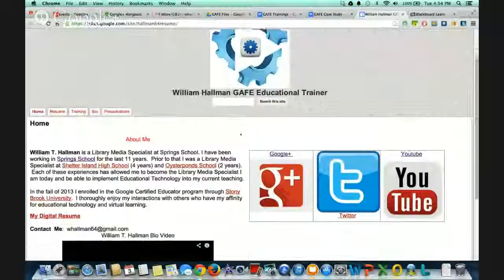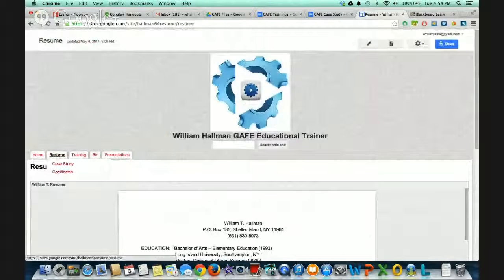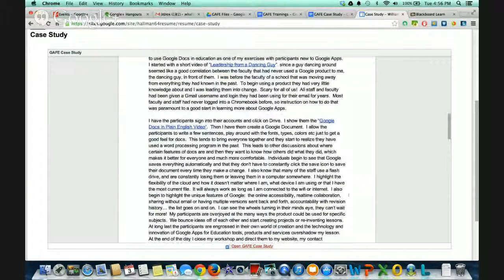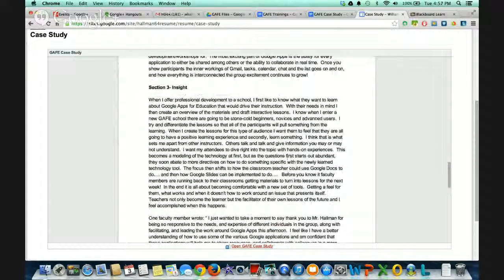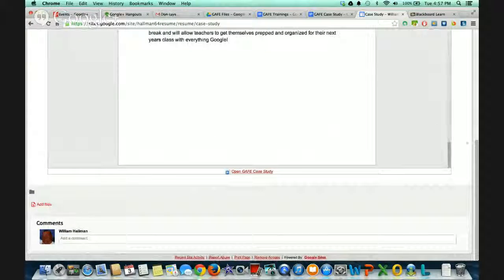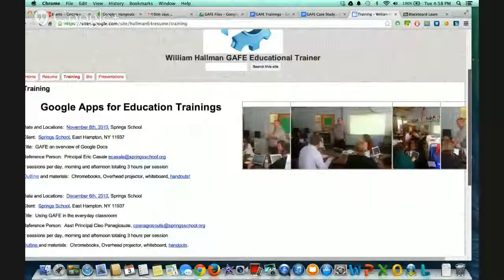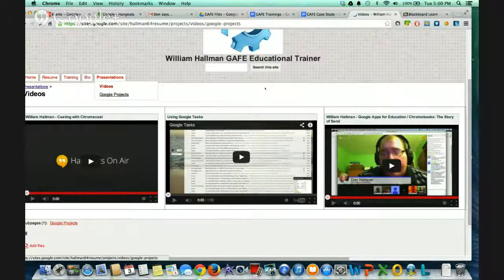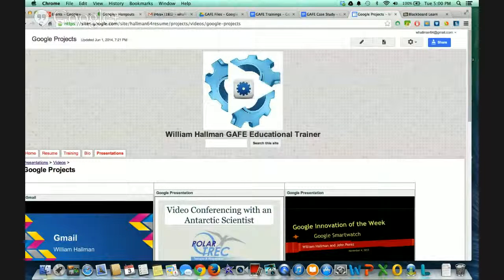EST 526 - Google Presentation - Bill Hallman